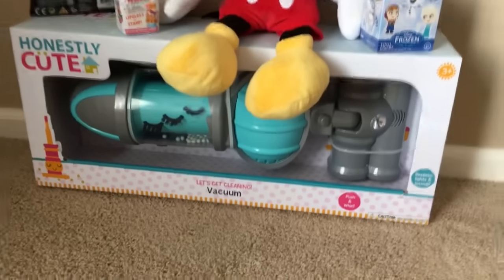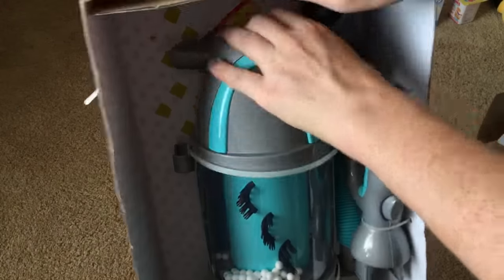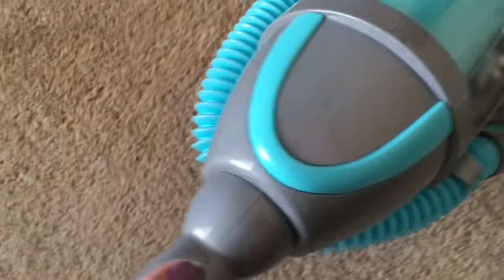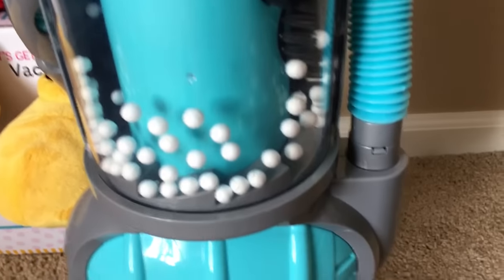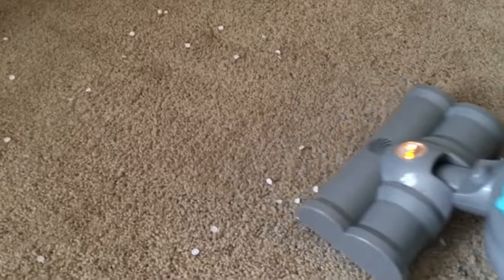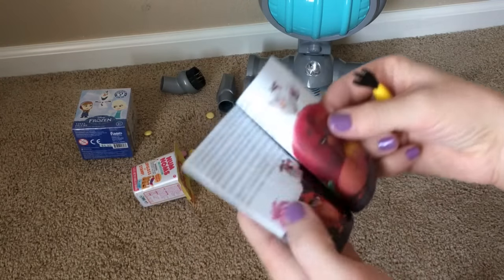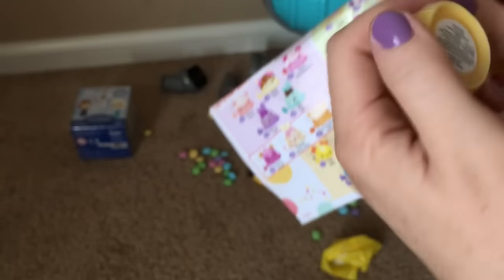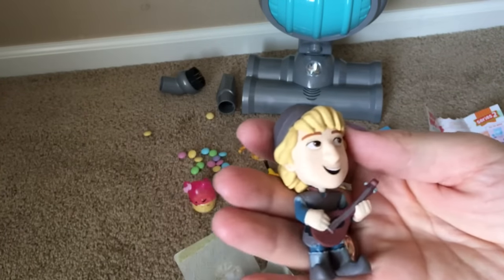TOY VACUUM CLEANER unboxing and surprise boxes Frozen NumNoms Lion Guard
Opening this amazing toy vacuum cleaner for kids , on box says Honestly Cute :)))) its just adorable kids size vacuum . In this video we are discovering it;s features and if it has real suction, if it really works like a regular carpet  vacuum cleaner :) So much fun :)